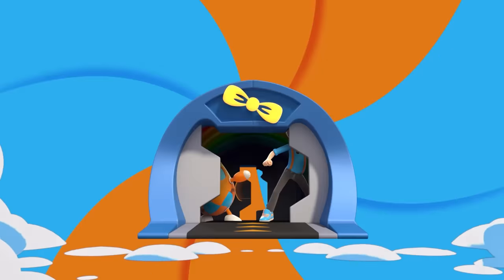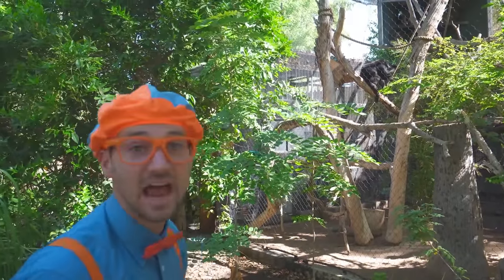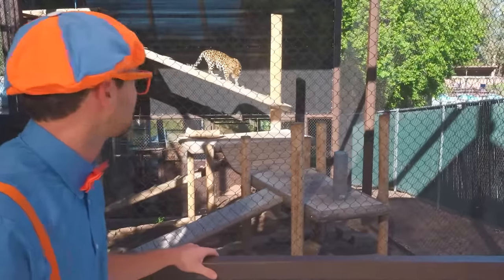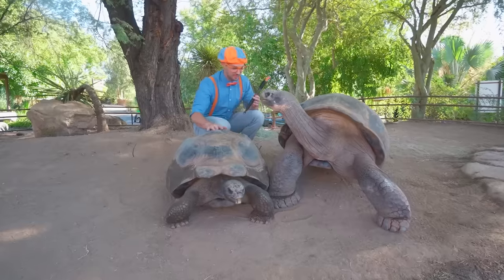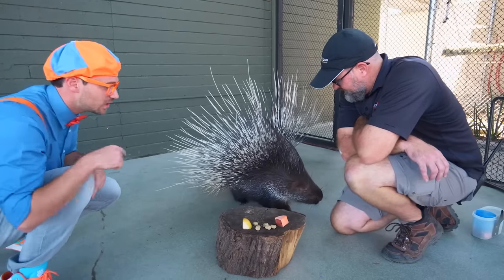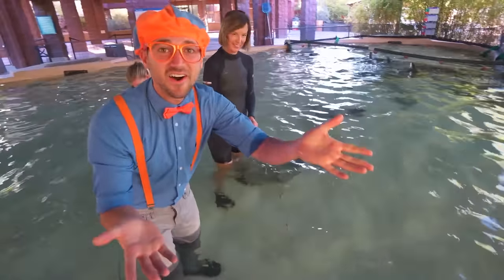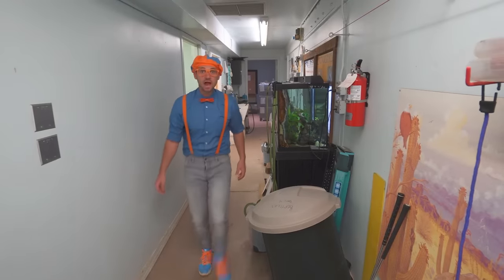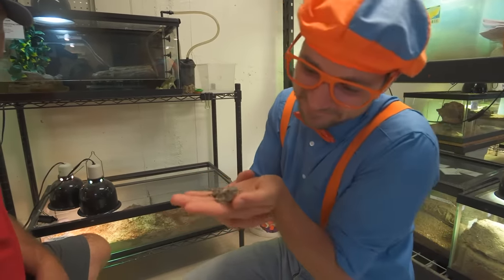Blippi Learns About Spider Webs! - Blippi Wonders | Fun and Educational Cartoons For Kids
A gorgeous spider web in the park has Blippi wondering “How do spiders make their webs?” He sets off to find the answer! A very talented spider explains the artistic process and Blippi is surprised by the masterful picture that ends up in the spiders' web!